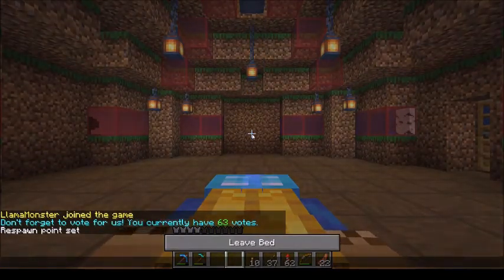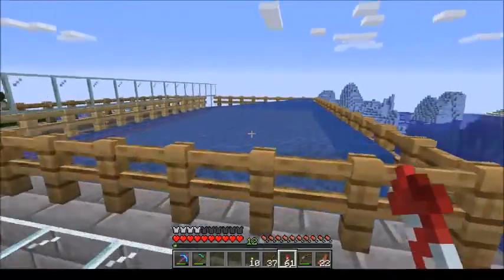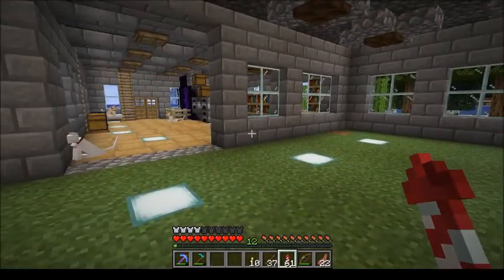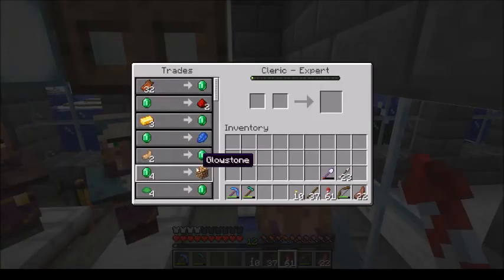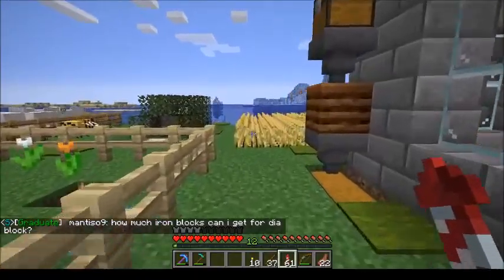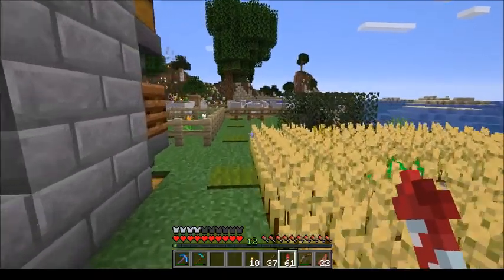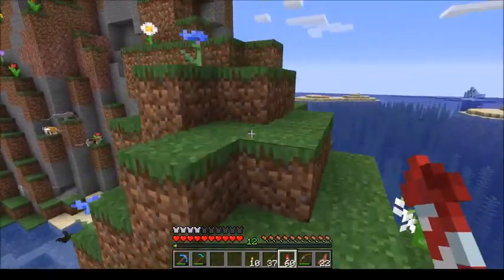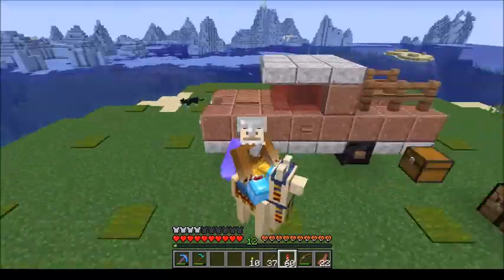Chelacraft Building Addition and Plans